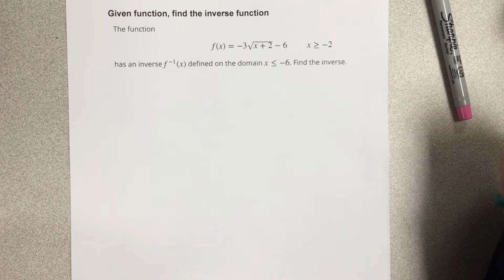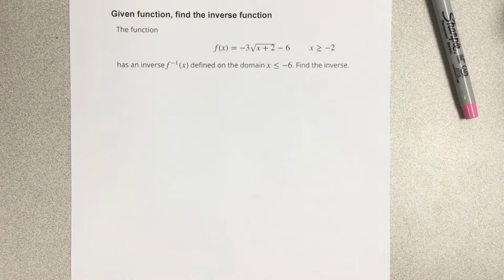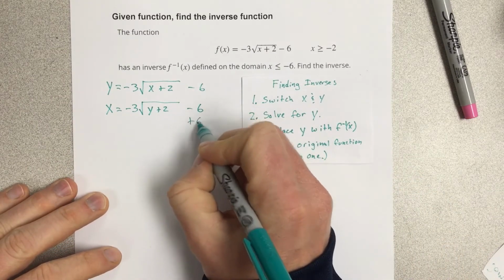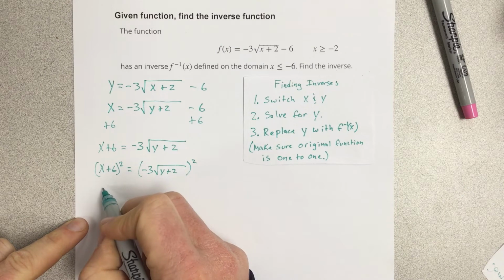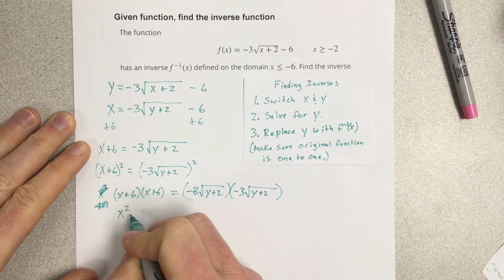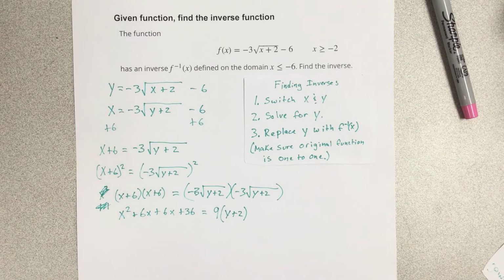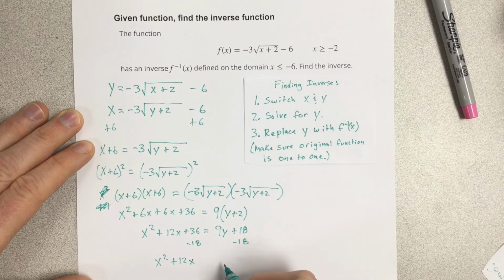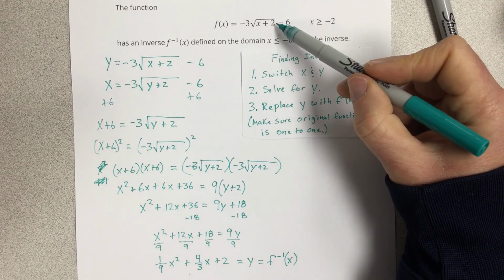Given function, find the inverse function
Restrict the domain of a function to make it one-to-one